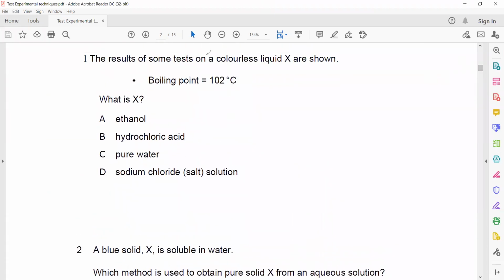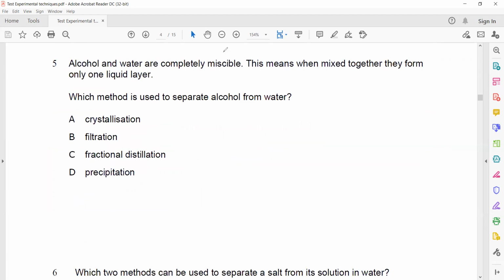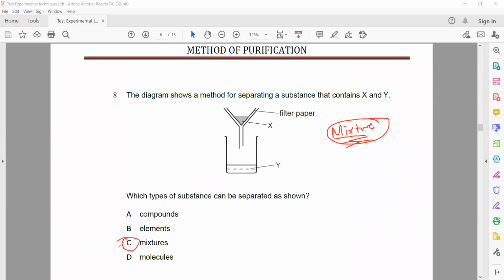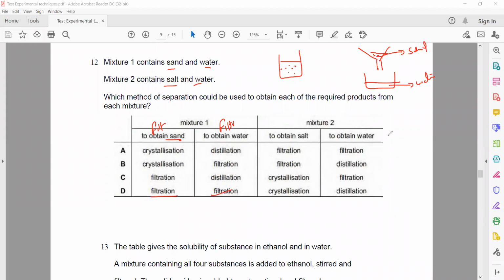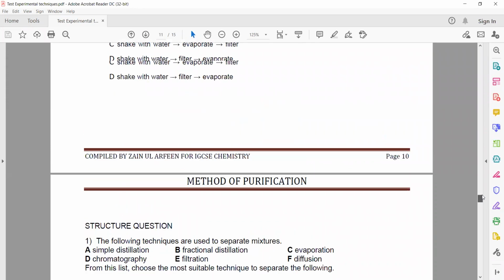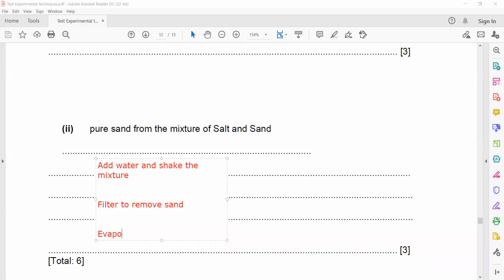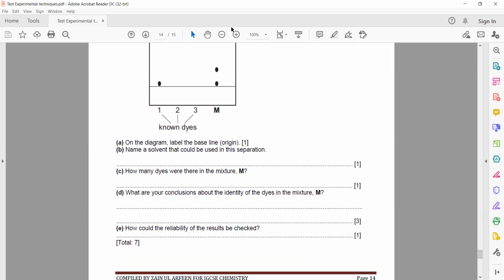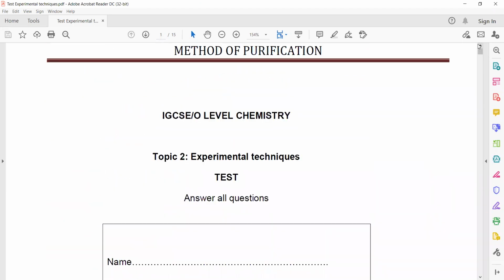Experimental techniques Cambridge IGCSE O level Chemistry 0620 0971 5070 Lesson 83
Experimental techniques